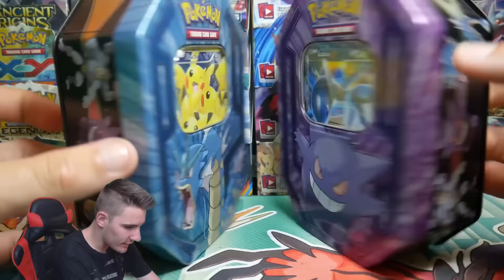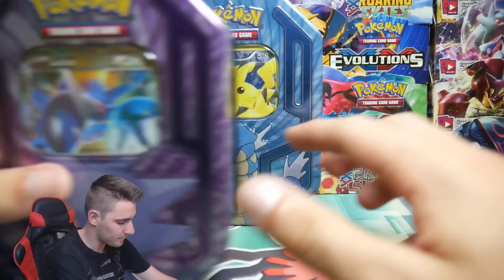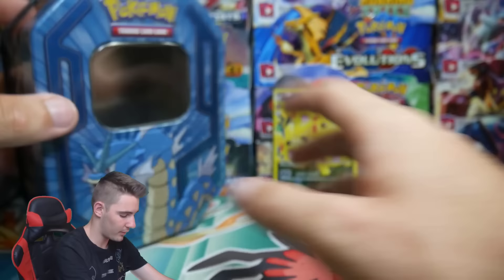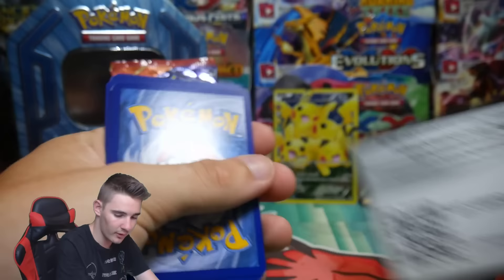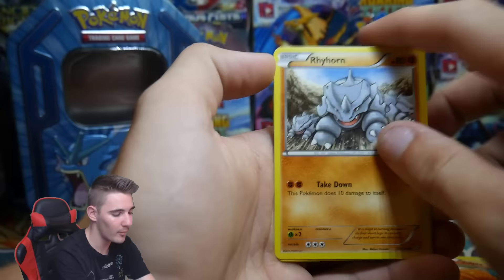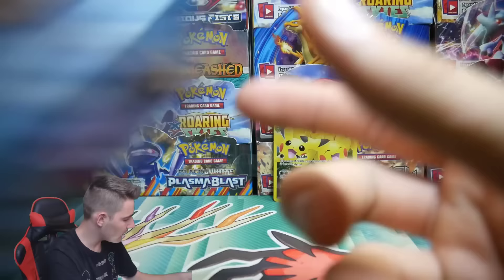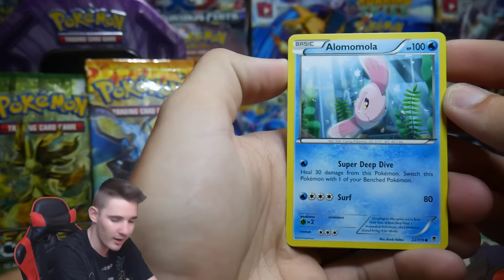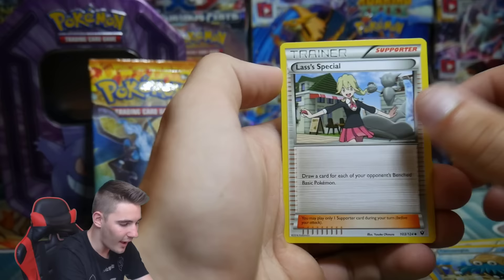CHEAP $10 REPACKAGED POKEMON 2X TINS OPENING!! Flea Market Finds!!